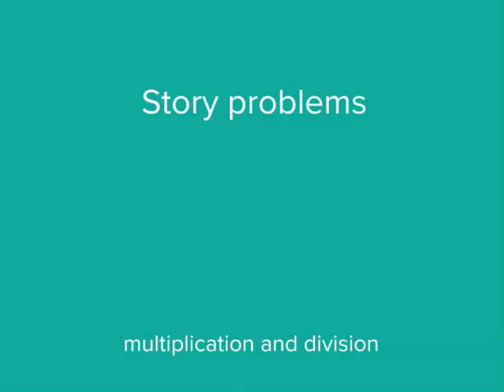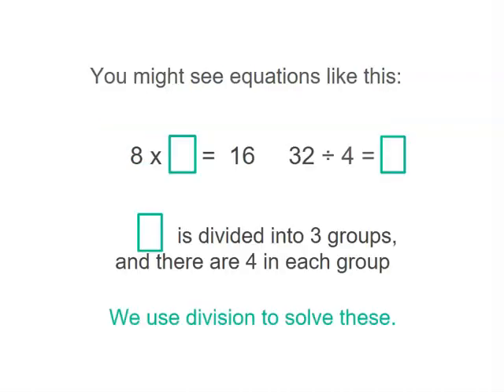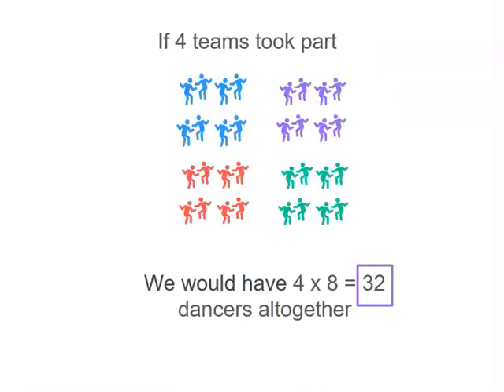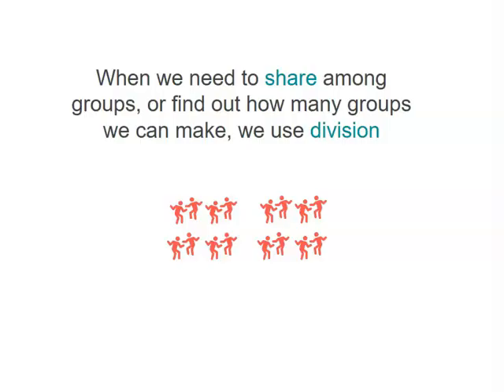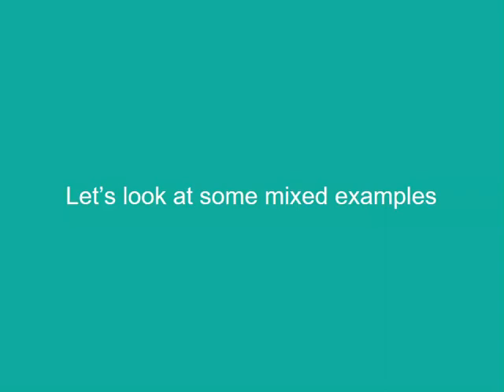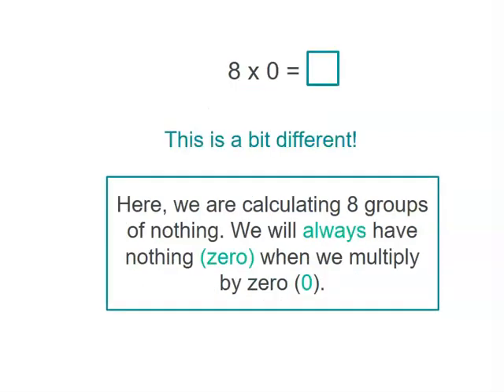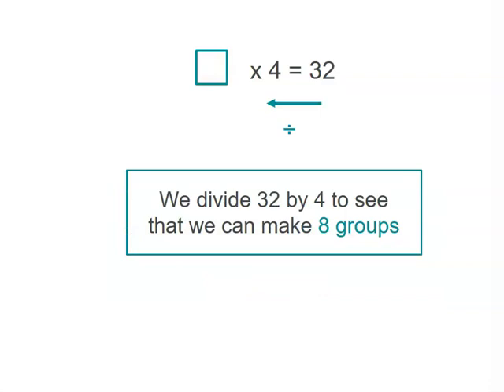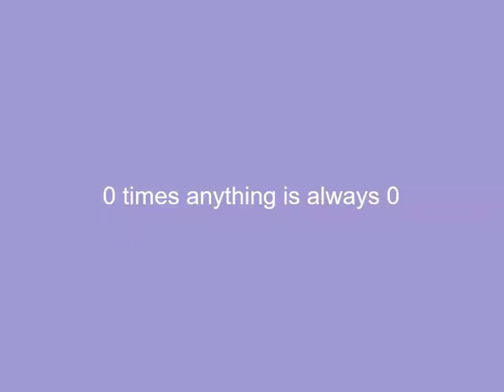Solving story problems with multipliciation and division | Multiplication and Division | Year 4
This video looks at writing and solving number sentences from story problems.